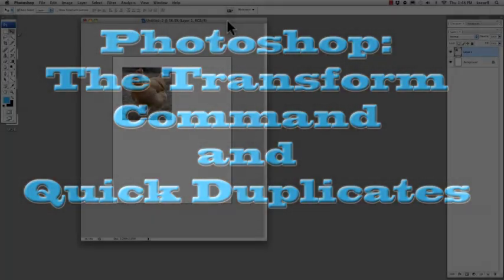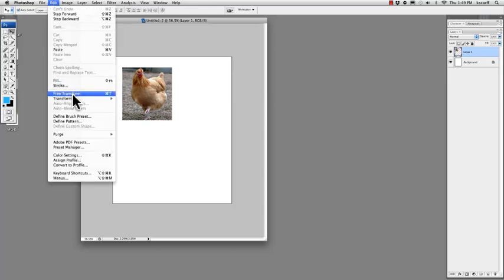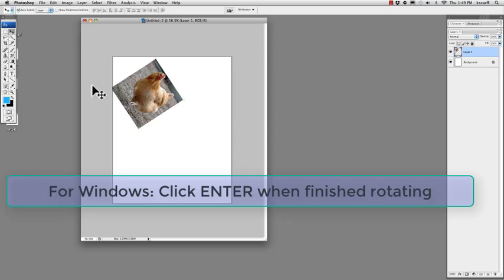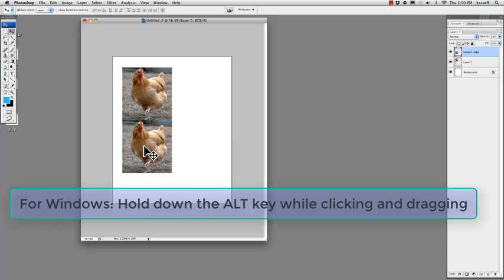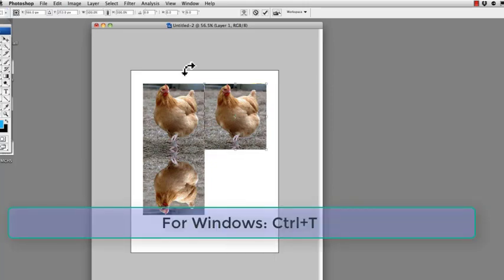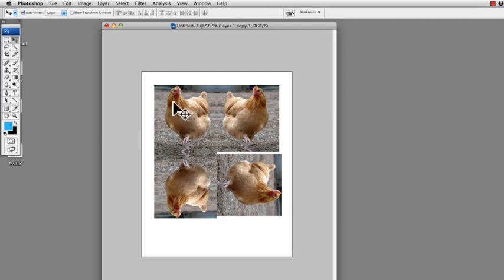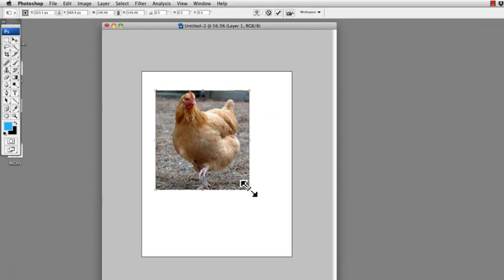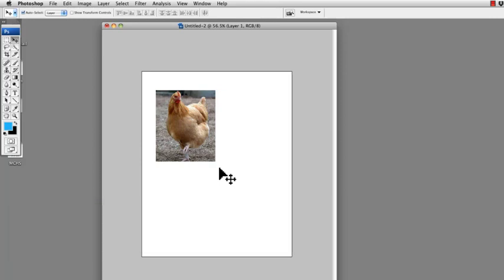Rotating and Transforming in Photoshop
Using the transform and quick copy commands in Photoshop.  Has shortcuts for both Windows and Mac systems.